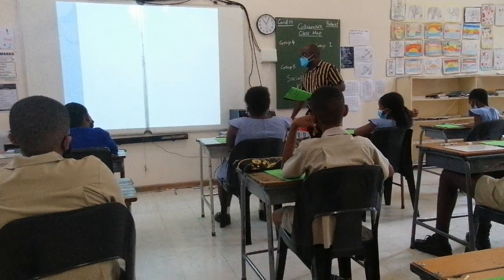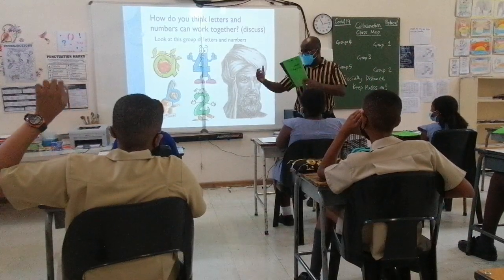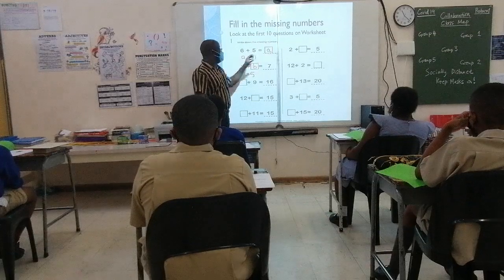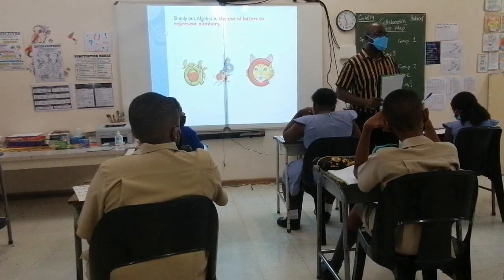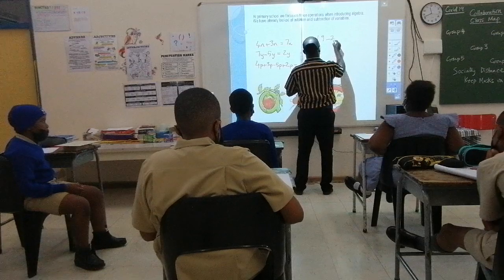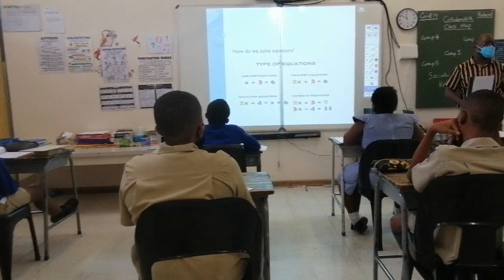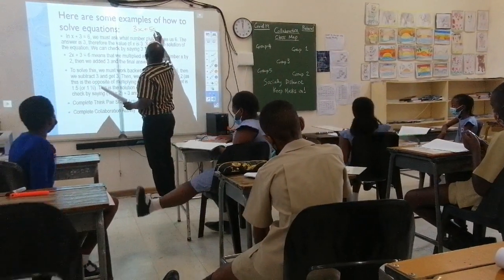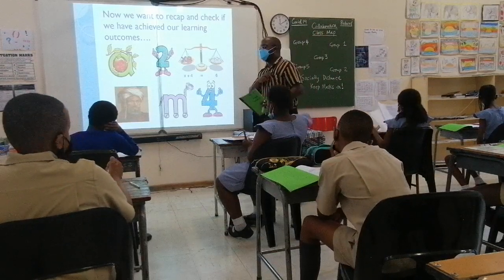U2 Lesson Algebra Percy T Somerai